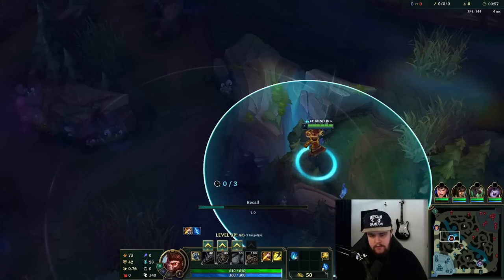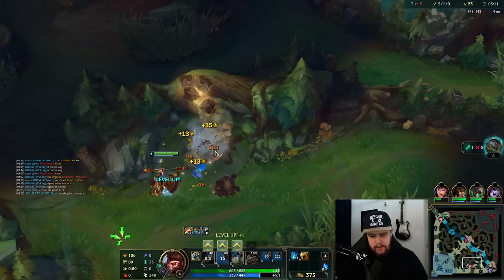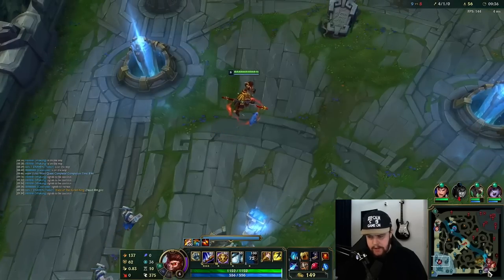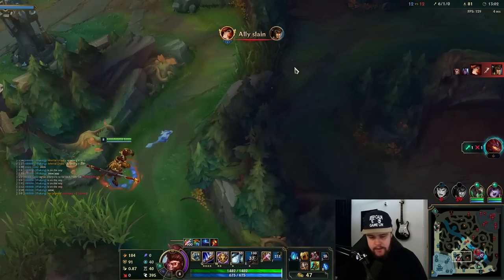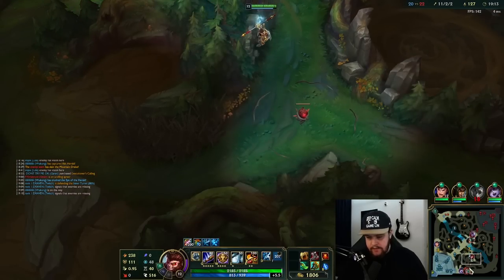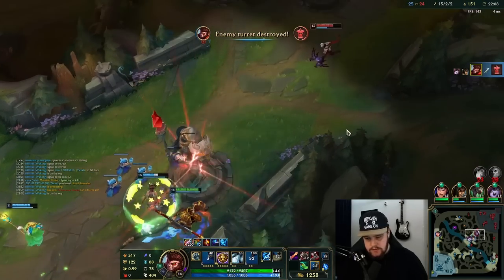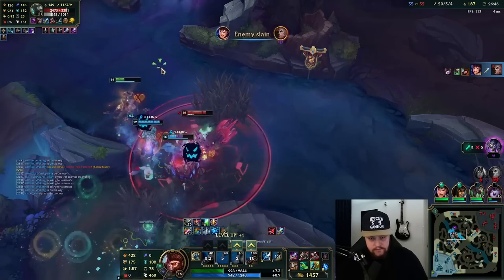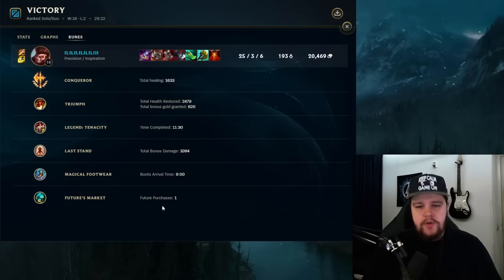HOW TO PLAY WUKONG JUNGLE FOR BEGINNERS IN-DEPTH GUIDE S13! - Best Build/Runes S+ League of Legends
HOW TO PLAY WUKONG JUNGLE FOR BEGINNERS IN-DEPTH GUIDE S13!
In this video I'll be showing you how to properly play Wukong jungle in season 13. Throughout the game I'll explain in as much detail as possible why I make certain plays and how they are done. This way you can learn faster and improve upon your own games easier.
Season 13 Wukong Jungle Gameplay Guide.

Computer Specs:
Processor: Intel Core I7-8700k
Motherboard: Asus ROG Strix Z370-H
Video Card: MSI GeForce RTX 2080ti Gaming X Trio
Case: Fractal Design Define R6
Cooling: Corsair Hydro H115i PRO
RAM: Corsair Vengeance DDR 4 3200Mhz 16GB x4
M.2 Memory: Samsung 970 Evo 1TB
Power Supply: Corsair HX850i

Keyboard: Corsair MK.2
Mouse: Logitech G502
Webcam: Logitech BRIO